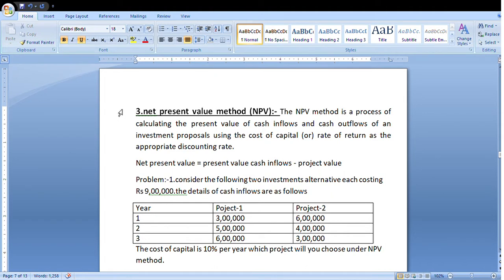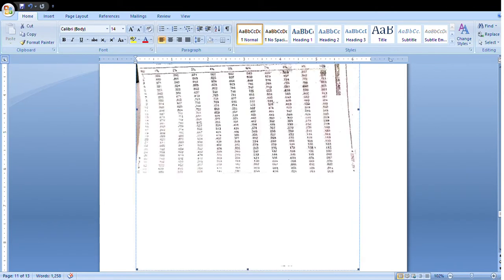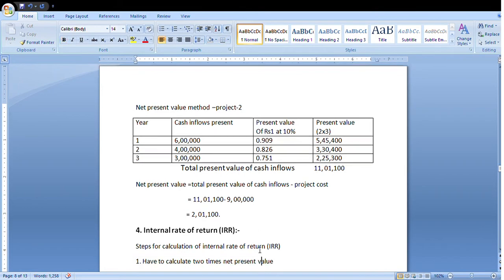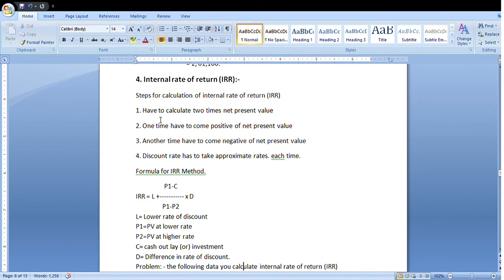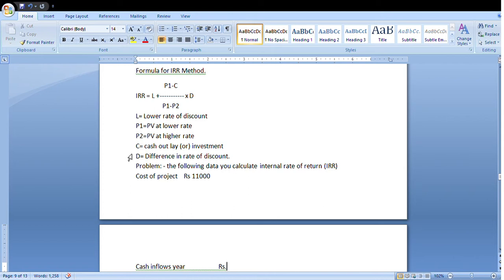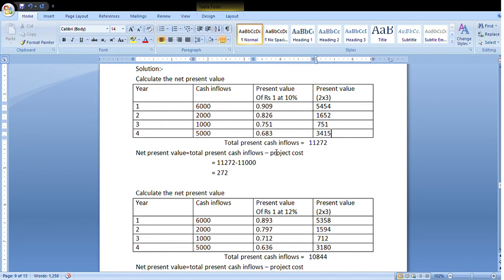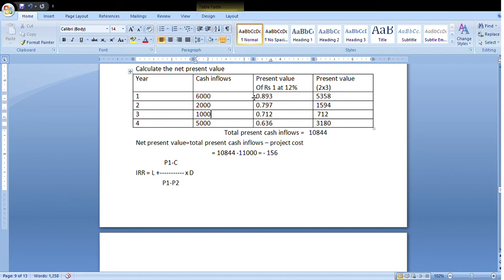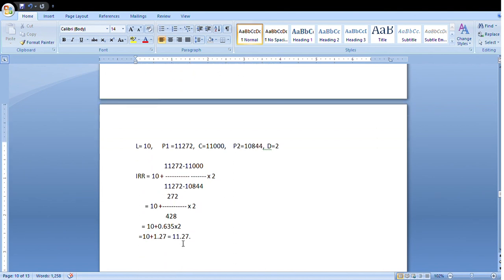3 capital budgeting methods II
MEFA